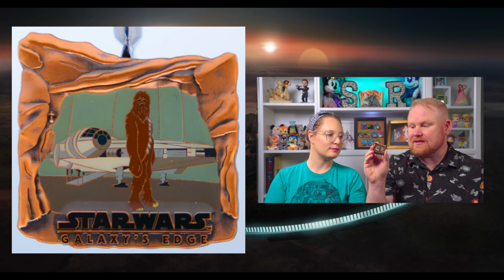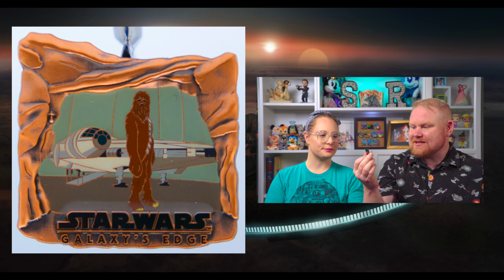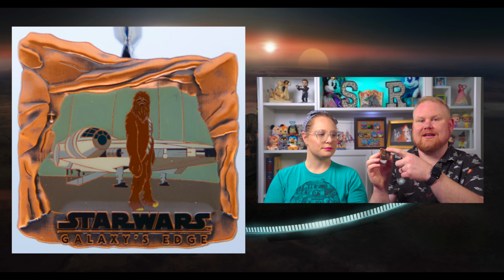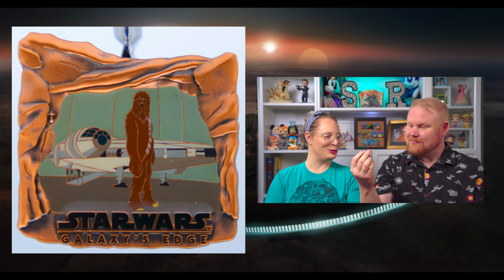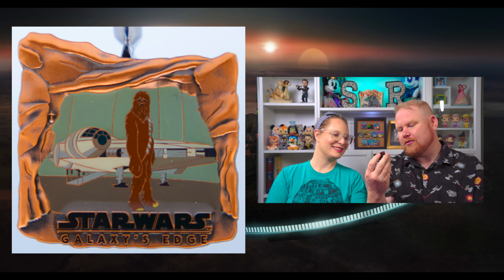Savage Collects | Ep. 4 | Let the Wookie Win!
°o° We love all things Disney and DisneyPins °o°

SAVAGE COLLECTS | EPISODE 4 | ROCKY’S CHEWBACCA COLLECTION

We share so much of what we buy and get in pin trades, we thought it would be fun to show off what we keep! This is part 4 of this series.

°o° Happy Trading °o°